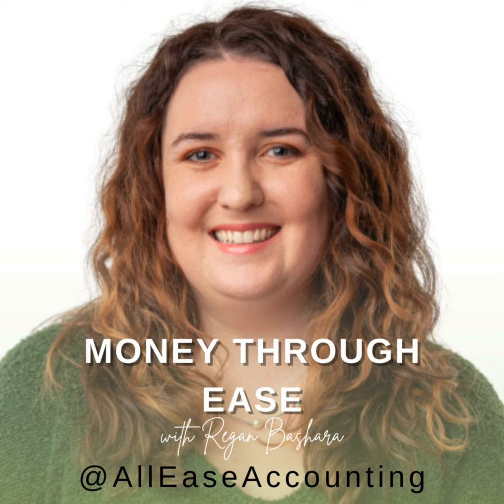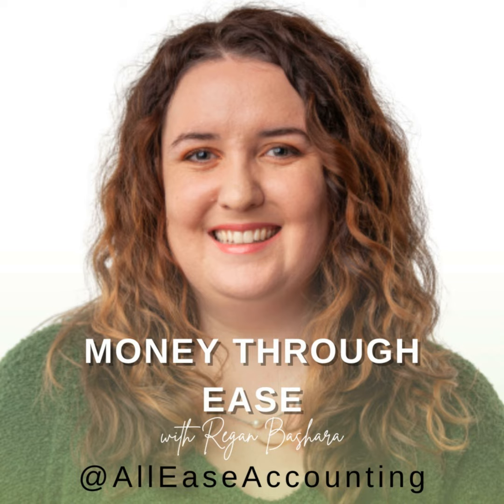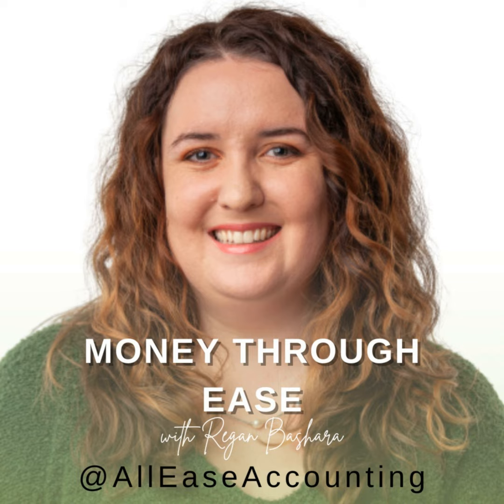079 Mastering the Mid-Year Review for Your Small Business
In this episode, we’re diving deep into the process of conducting a mid-year review for your small business. While most people set their resolutions in January, it's essential to regularly check in on your progress and make necessary adjustments. I’ll guide you through my proven method for mid-year reviews, which I use with all my bookkeeping clients after completing their June bookkeeping.

Here’s what we’ll cover:

1. How to reconcile June’s bookkeeping

2. Reviewing year-to-date transactions and financial reports

3. Verifying employee and subcontractor information

4. Assessing your cash flow for the year

5. Evaluating your business goals and analyzing progress

6. Adjusting goals or setting new ones for the rest of the year